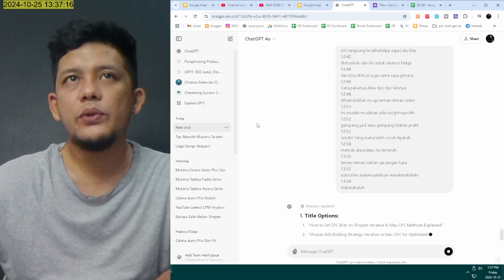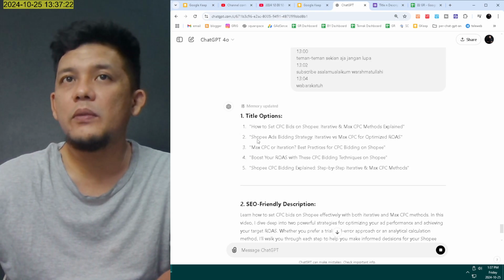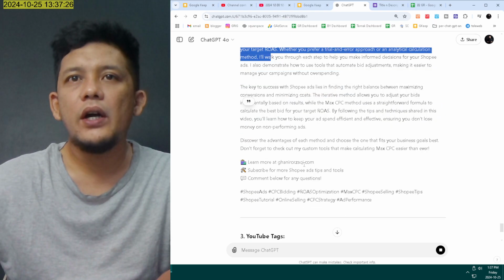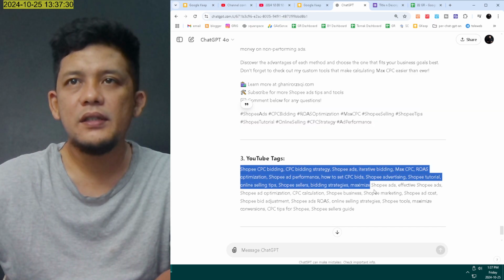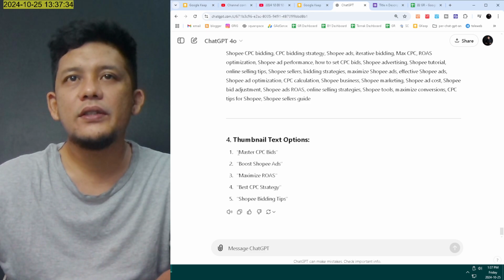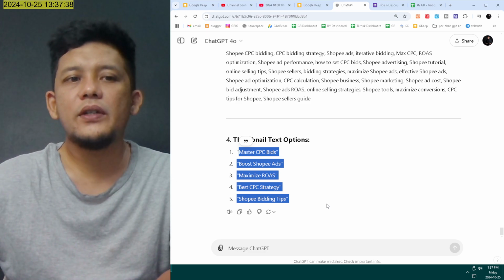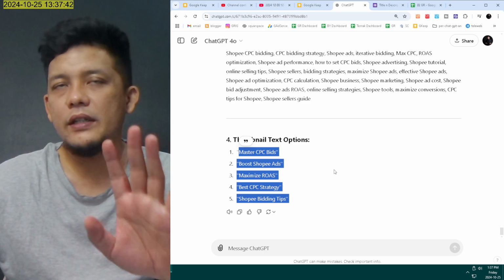Step-by-Step Guide to SEO-Friendly YouTube Title Generation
Learn how to generate SEO-friendly YouTube titles and descriptions in this step-by-step guide! In this video, I walk you through the process of creating optimized titles and descriptions that can help your YouTube videos rank higher. Using AI tools like ChatGPT, I’ve been able to streamline this process for my videos and achieve better results. Whether you're new to YouTube or looking to improve your current content strategy, this method is perfect for making your videos more discoverable. Follow my SEO tips for YouTube and enhance your channel's visibility with ease. I also show how you can use transcripts to further refine your video descriptions and keywords, all while keeping the process simple. Don't forget to check the Google Form in the description to get the prompt I use in the demo.

💡 Looking to improve your YouTube SEO? You’ve come to the right place. This tutorial will help you create better titles and descriptions with minimal effort. Let’s get started on optimizing your content today! 📈

✨ Boost your YouTube success and make your videos flourish by using SEO-friendly titles and descriptions. Give it a try and see the difference!